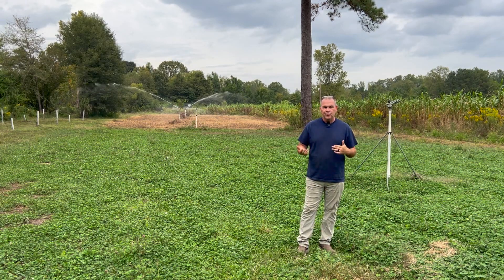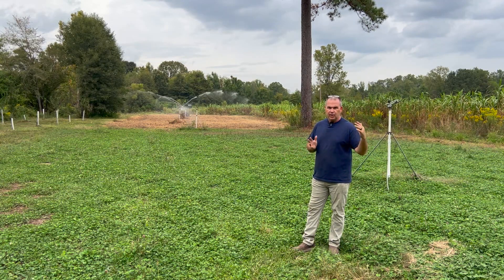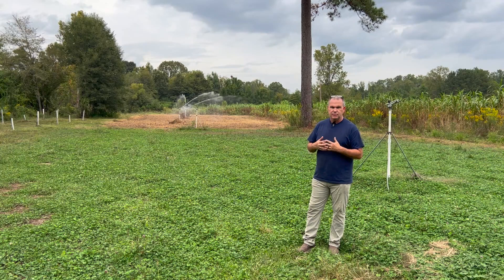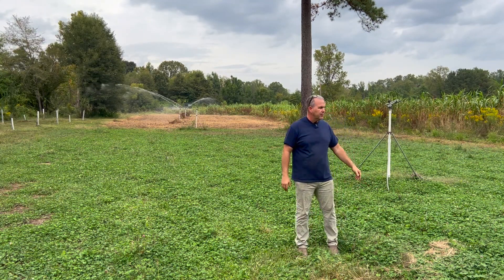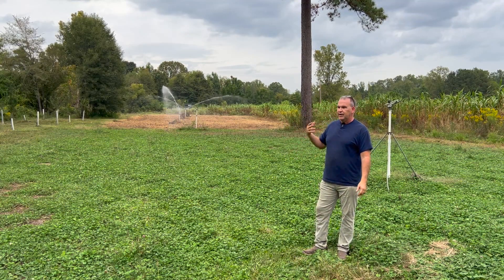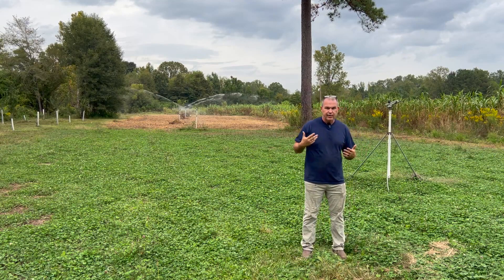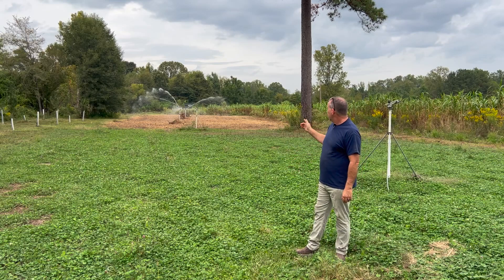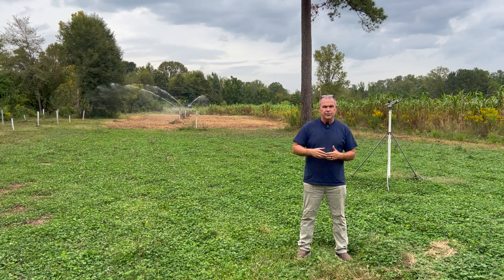3-in-1 Food Plot: Keep Deer, Fat and Happy, All Year Long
We established a stand of Tecomate Monster Mix Clover in one section of our field and a Summer/Fall, no till drill, stand on the north end. This allows us to keep food year round for wildlife. The deer, turkey, and various bugs love the clover and give the normal no till crops better yield when it is time to grow. We have seen the most deer and turkeys on our property this year due to the amount of food we leave. Our number one priority is wildlife management and we are striving to do the best we can. I hope you guys get inspired.